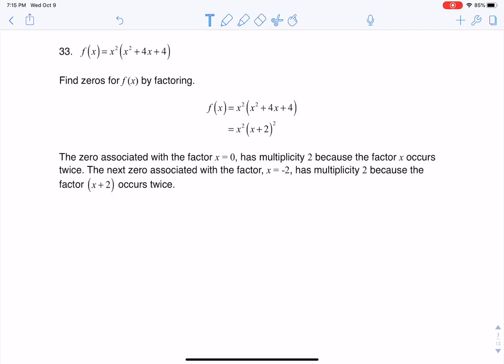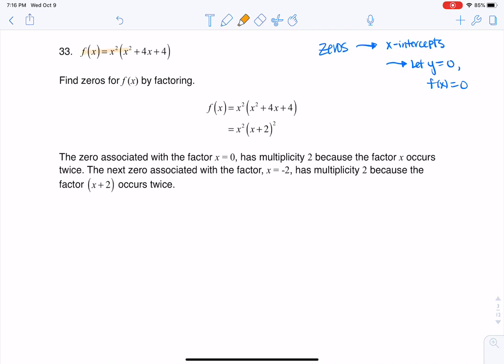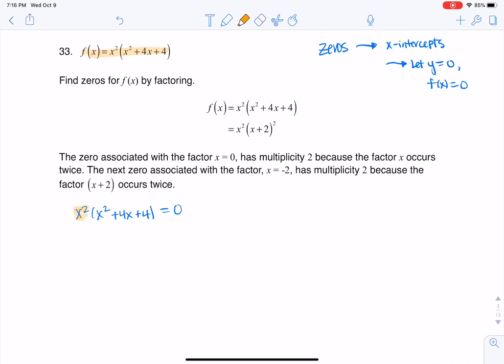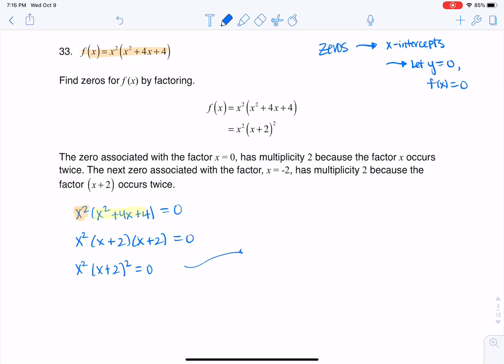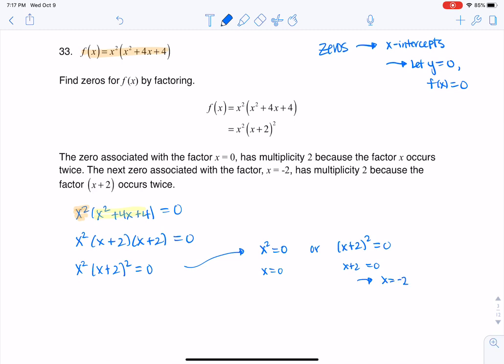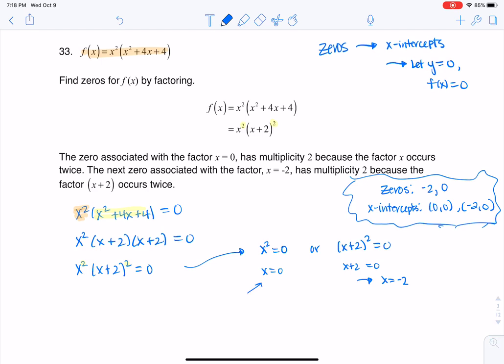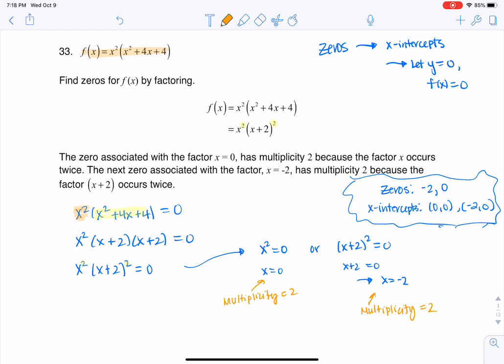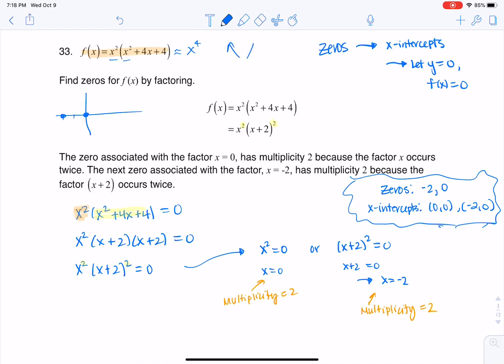Math 31 HW Section 5.3 #33